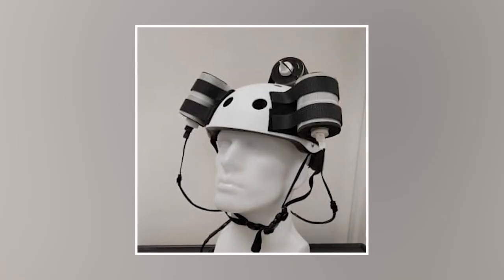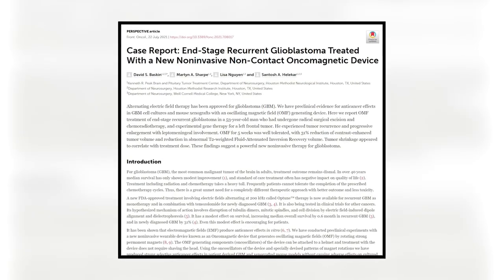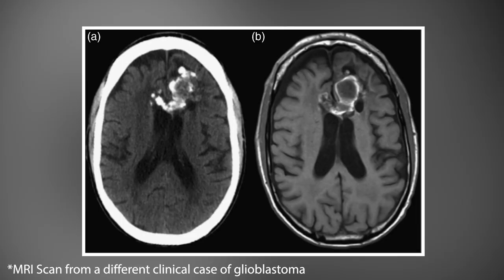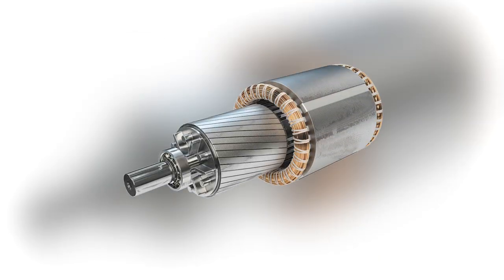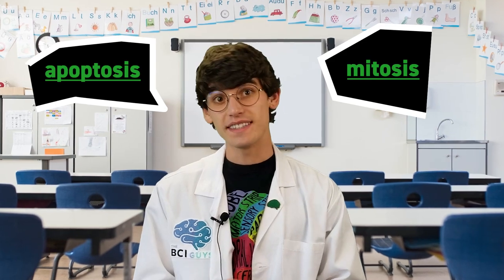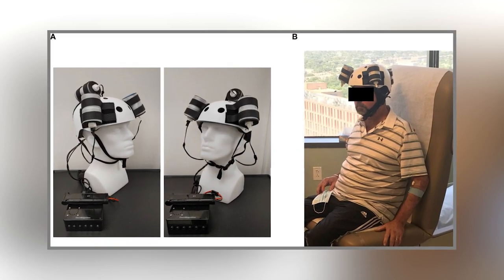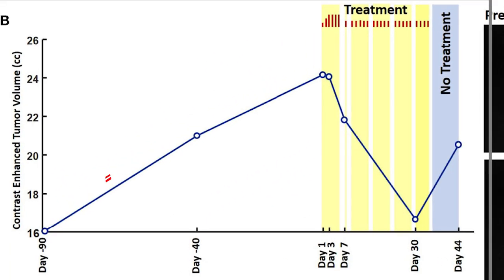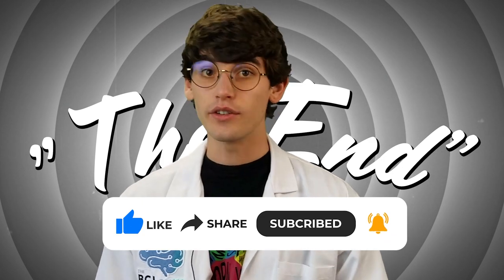Magnetic Helmet Reduced Cancer Mass by 31%!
Researchers showed that they could rapidly shrink glioblastoma size by manipulating magnetic fields. After just 3 days of using the device, the subject's tumor shrank by 10% and after 30 days of use, it shrank by 31%.